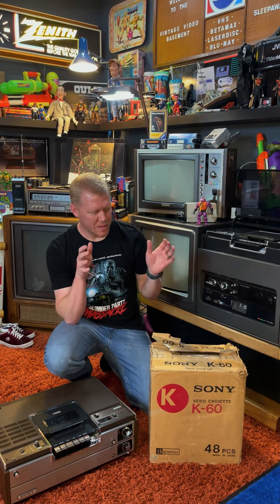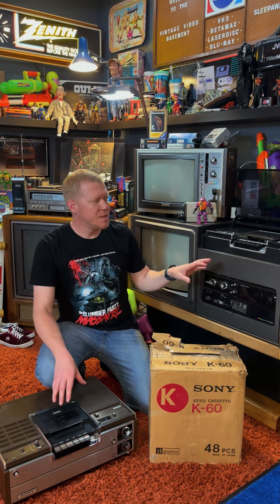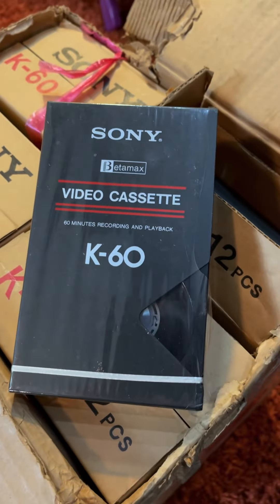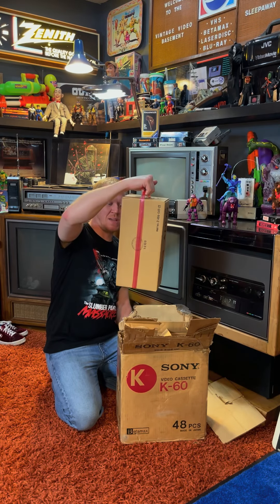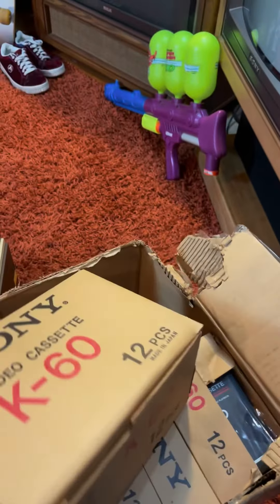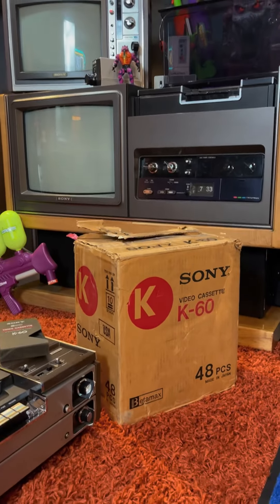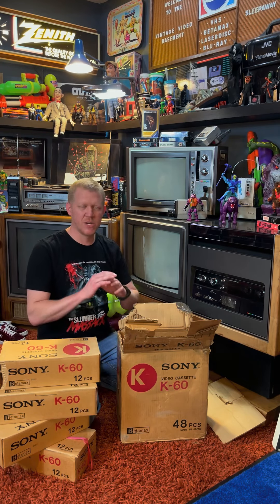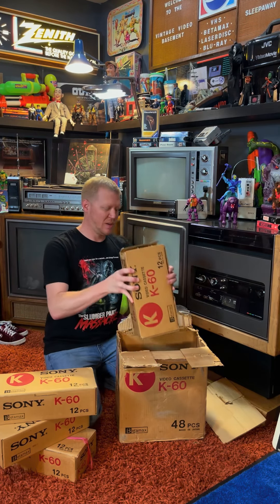1975 Sony K-60 Betamax Tapes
These are the original betamax tapes that would have been used to record on the very first betamax players Sony introduced in 1975. This is a full case of sealed tapes that will make an excellent addition to my collection and look great next to my Sony LV-1901.